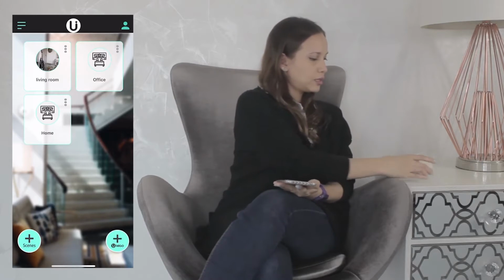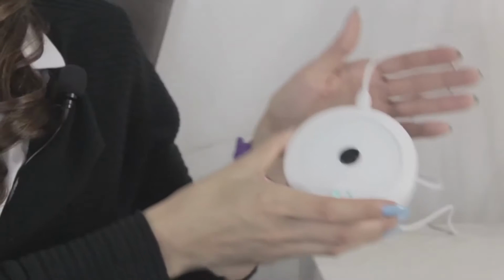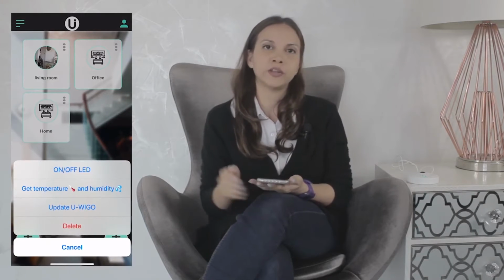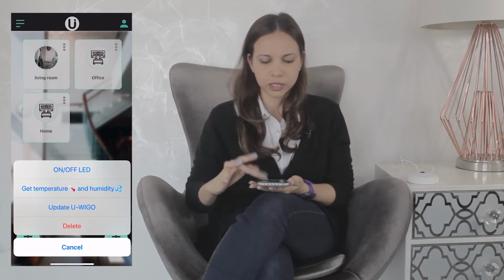How to Update your U WIGO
This video is for the U-Wigo Connect Users that want to learn how to update their U-WIGO with the latest features that our team keep making in order to offer you a better experience.

In this video, you will find a tutorial explaining the step by step,  so you can start managing all your devices and creating your own Smart-home.